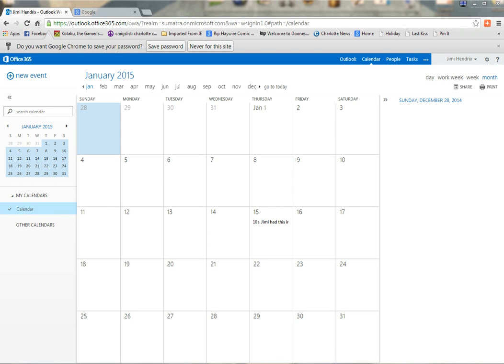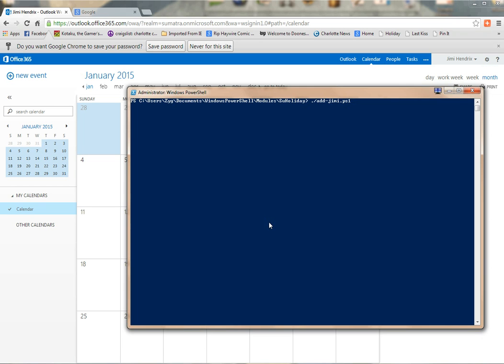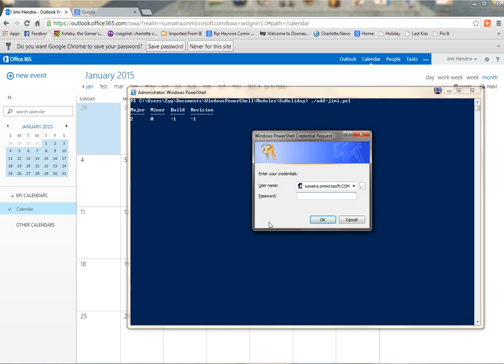Sumatra Holiday cmdlet for Microsoft Exchange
Demonstration of inserting holidays and events server-side on Microsoft Exchange into Office 365 / Outlook.